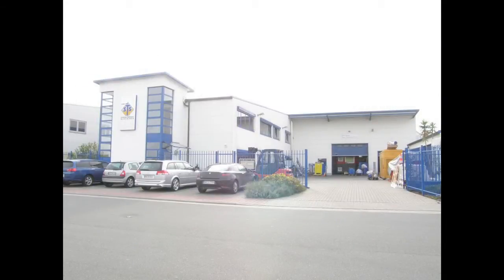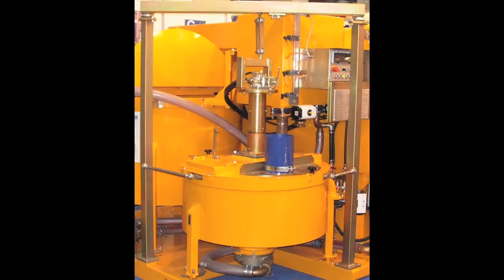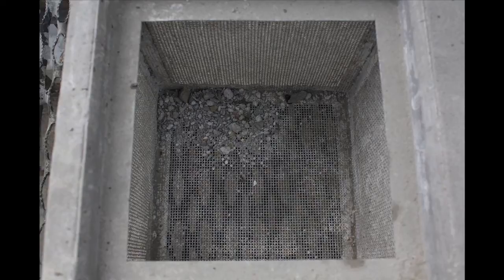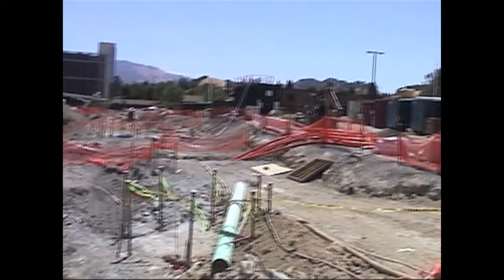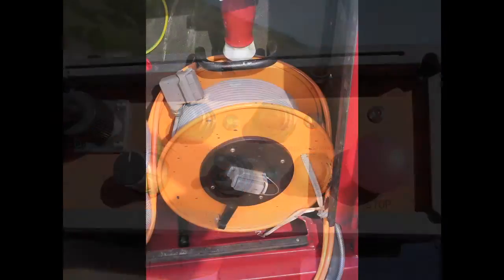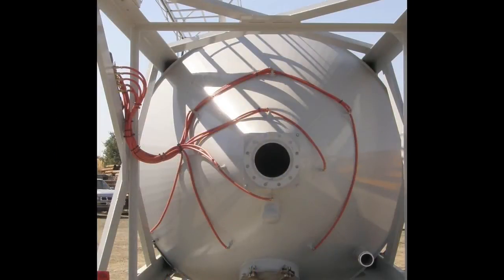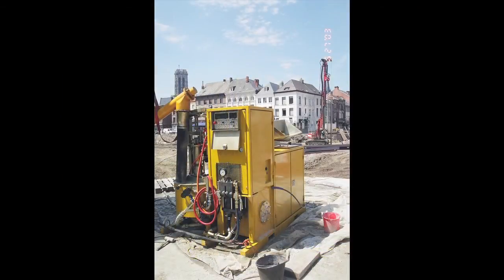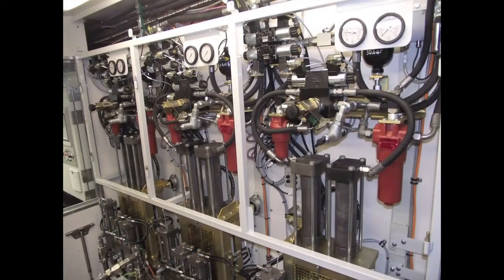Hammer & Steel - Scheltzke Grout Plants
Hammer & Steel, Inc. - Scheltzke has been developing and producing grout plants with up to 45 different variations to service a wide variety of needs in the marketplace. The grout plants are very compact, can be fully automatic and have many useful features making service and maintenance easy. You can view information on Scheltzke products as well as tips on operating the machinery